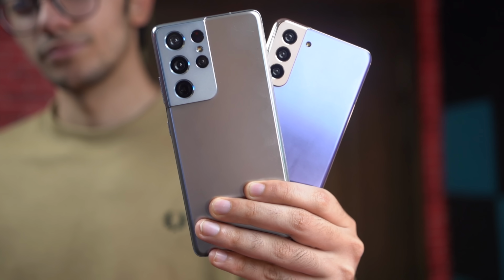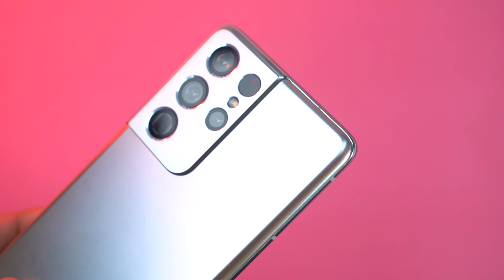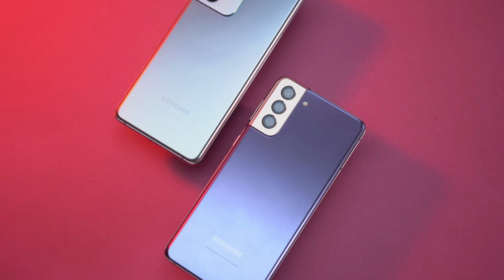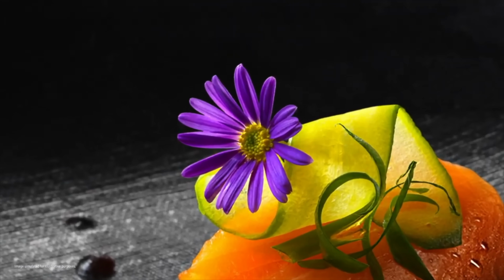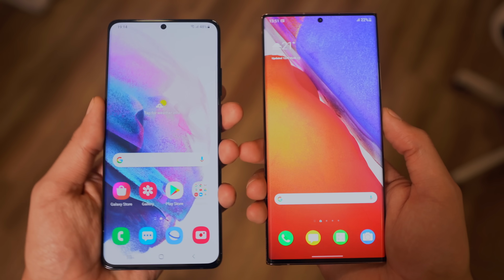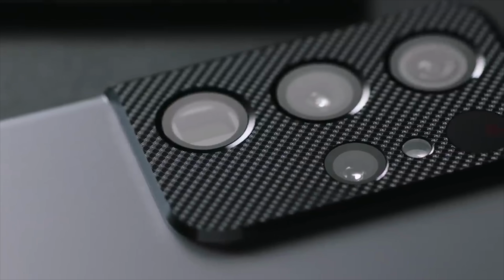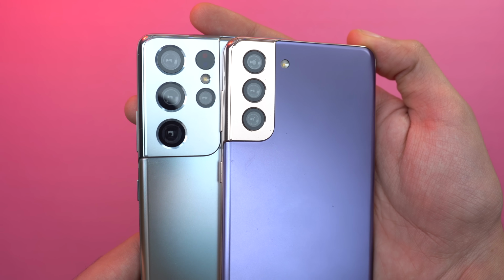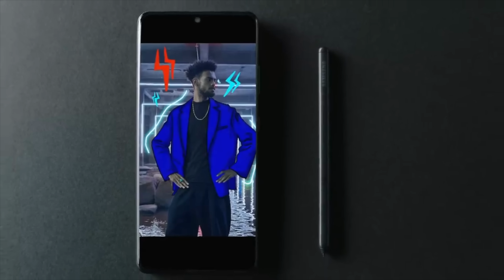Samsung Galaxy S21 Ultra - 24 Hours Later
Samsung Galaxy S21 Ultra & S21 Plus 24 Hours Later review. Which model to miss, S21 Ultra S Pen & S Pen Pro is a big sign & more.